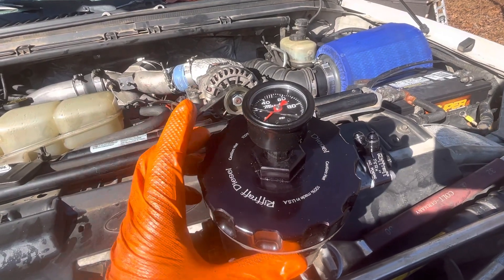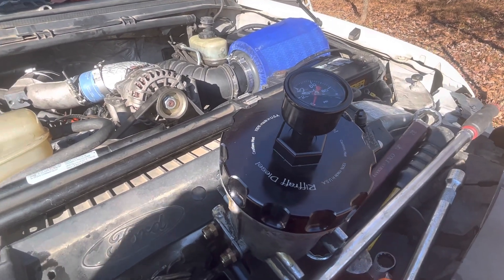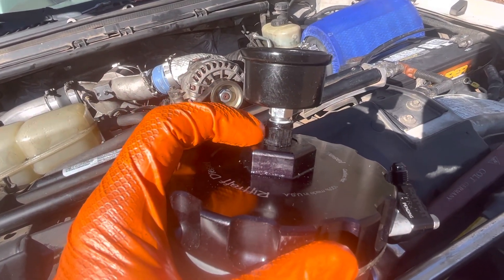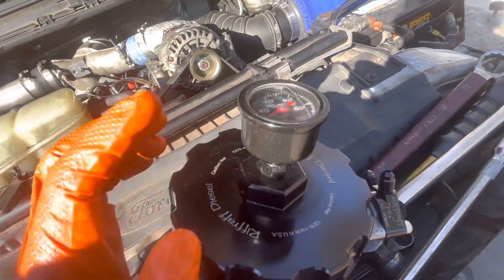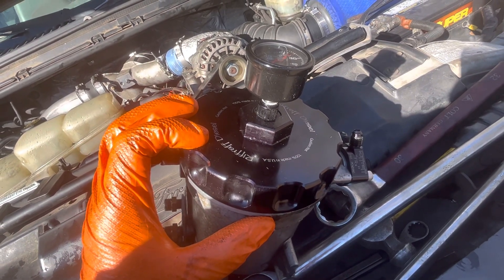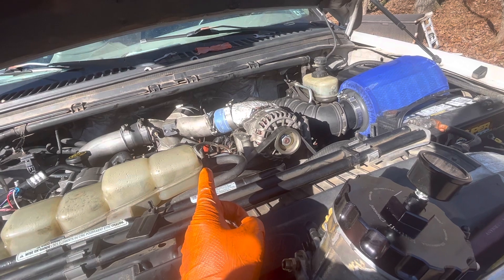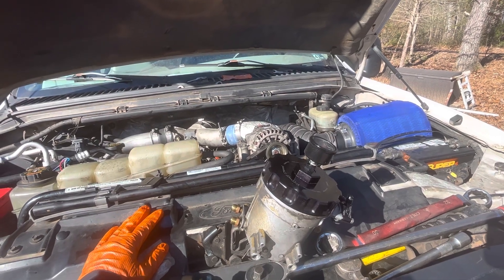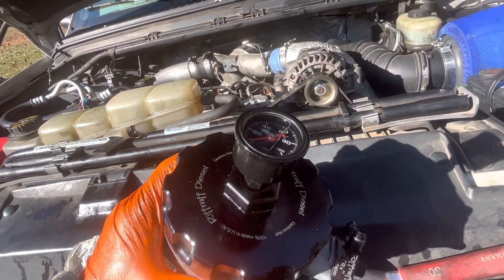7.3 powerstroke diesel simple fuel pressure gauge set up.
7.3 powerstroke turbo diesel fuel pressure gauge set up for superduty using riff raff diesel billet fuel filter lid.

I was surprised about the number of questions I have received on my gauge set up. I run a diff raff diesel billet fuel filter lid (highly recommend) and use the -4 test port on the lid for fuel pressure. Since most gauges are 1/8 NPT I run a simple Amazon adapter ($10) that is 1/8 NPT female to -4 male. A quick google search will give you dozens of options in both straight and 90 Degree fittings.

On a side note do not use thread tape and only use diesel rated thread seal on your fittings.